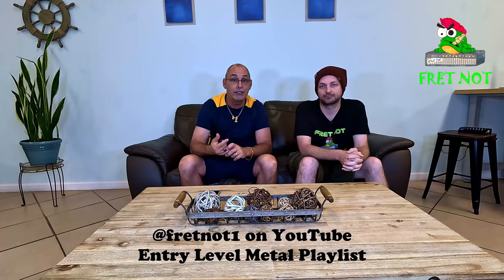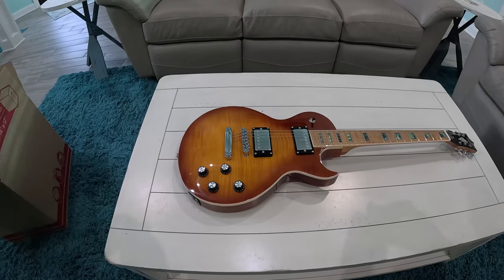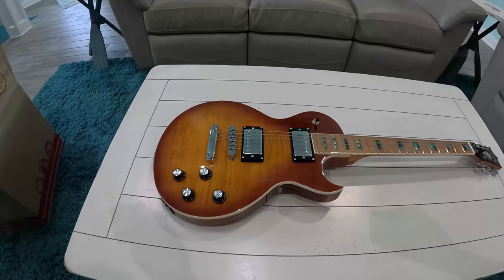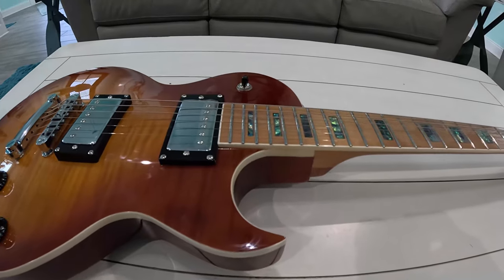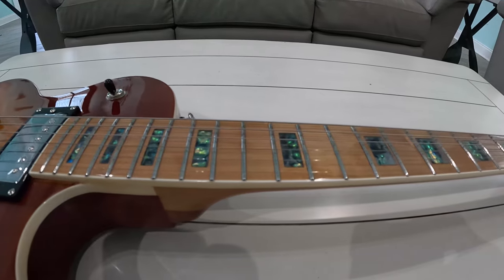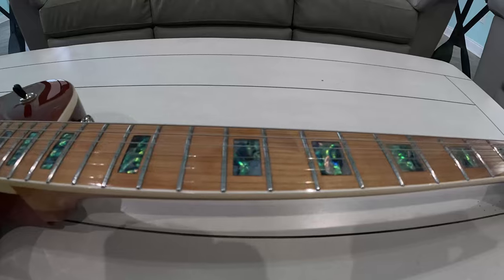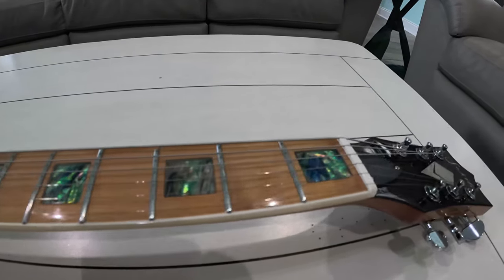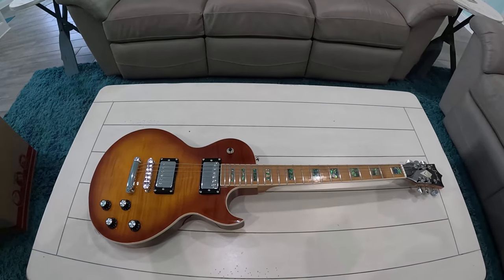Unveiling the Fojill FLP 90 guitar review. The Truth Revealed!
Get the truth about the Fojill FLP 90 guitar in this in-depth review. From the roasted maple neck to the maple fretboard, we cover all the details you need to know before making your purchase decision.